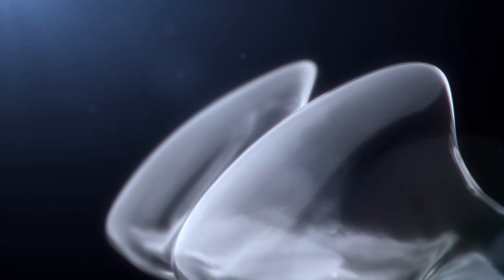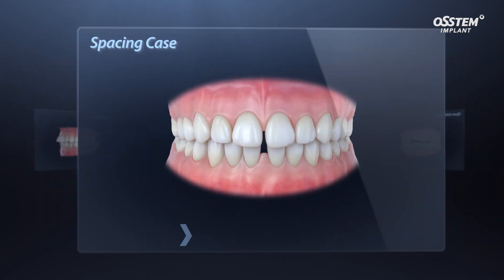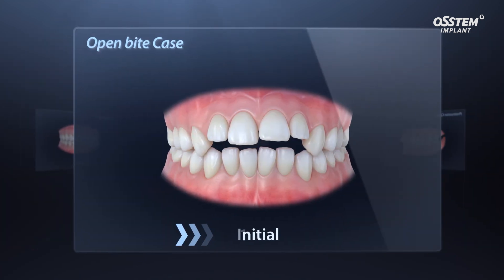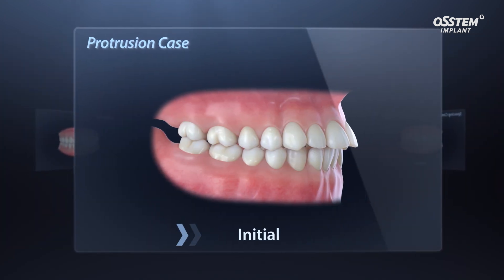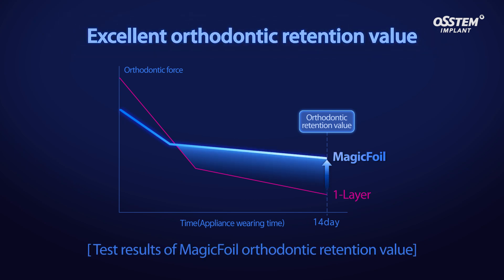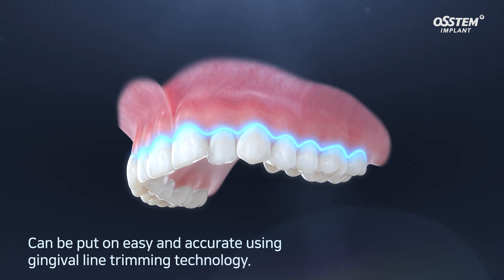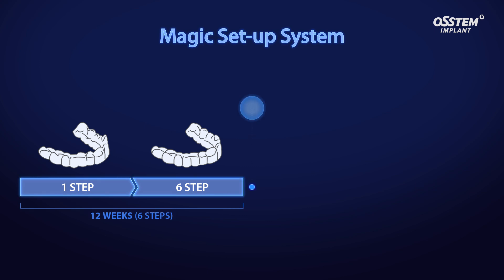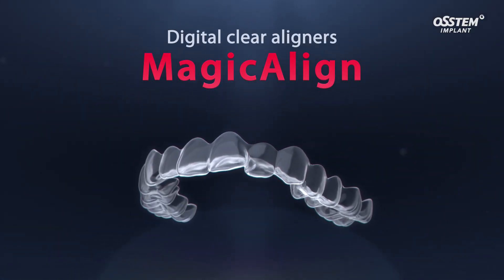MagicAlign_a digital transparent aligner with excellent materials and systemic treatment design.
[Orthodontics] MagicAlign_a digital transparent aligner with excellent materials and systemic treatment design.
Introducing MagicAlign, a digital, transparent aligner with excellent materials and systemic treatment design.

1. Three-Layer composite MagicFoil for greater orthodontic retention strength.
2. Cut to match the gingival margin for accurate and easy placement
3. Magic Viewer for visual comparison of pre- and post-treatment results
4. Magic Set-up System to review tooth movement every 12 weeks (6 STEP) and continue alignment as planned.
5. A dedicated website for simple and convenient ordering and systematic management of clinical data.